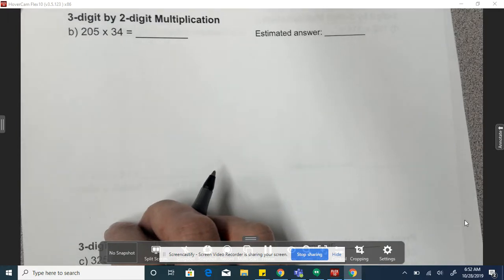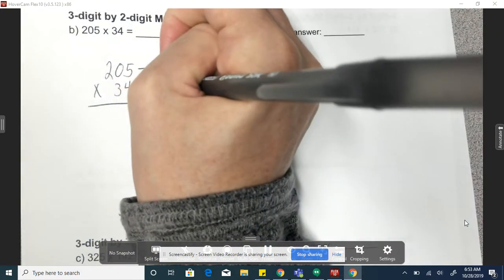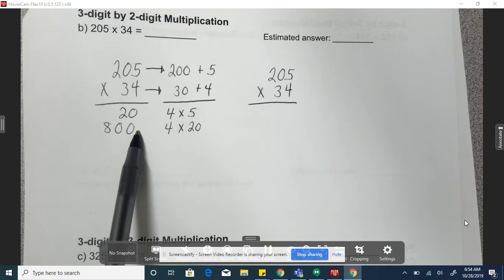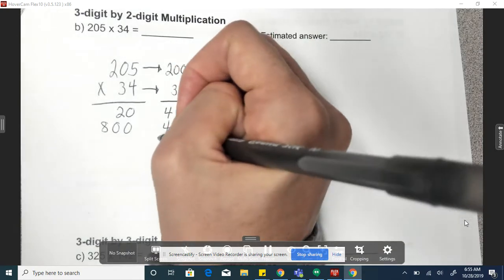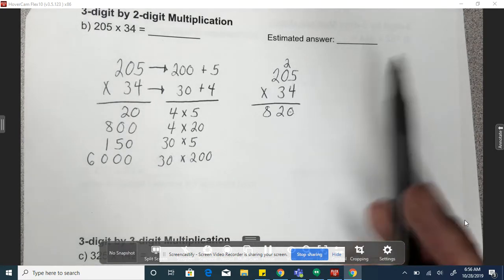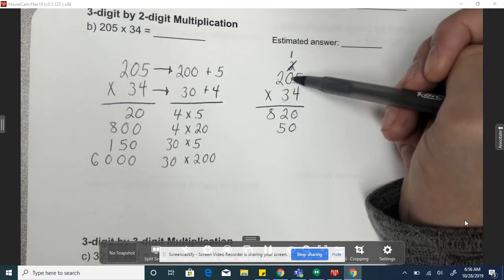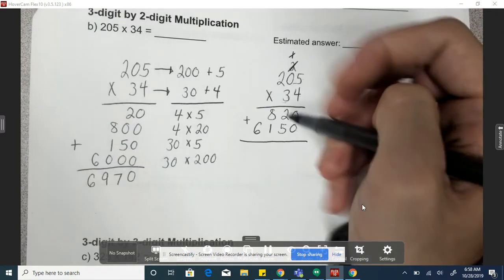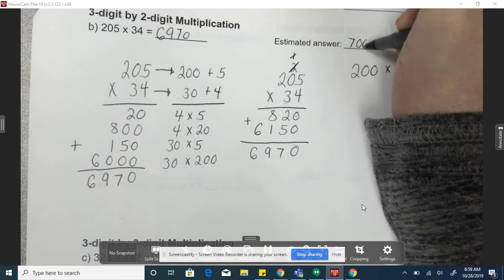Untitled: Oct 28, 2019 6:59 AM